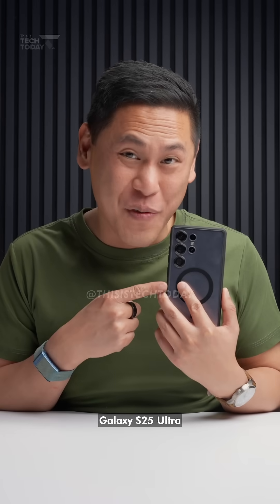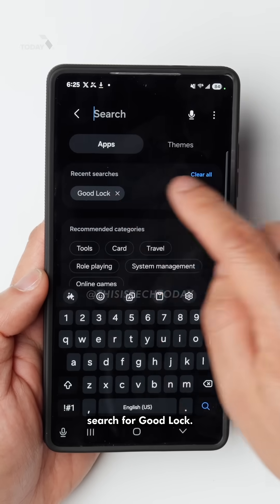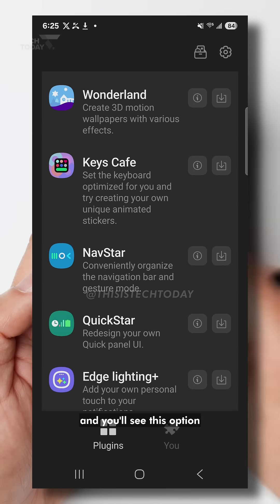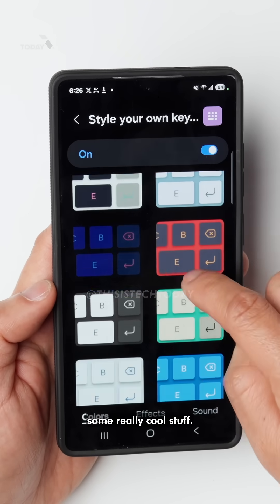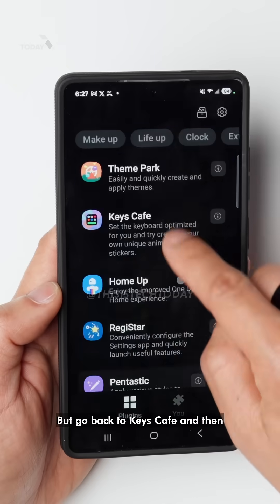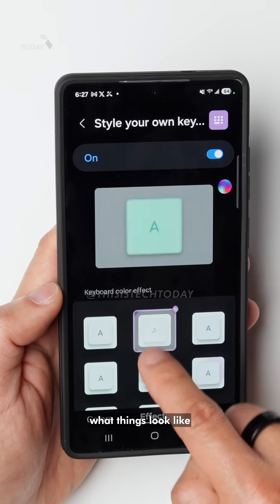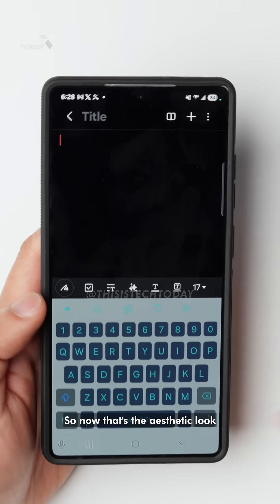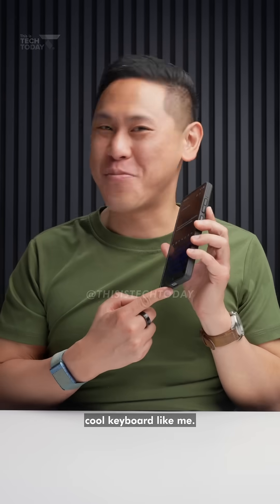Advanced Keyboard Customization on the Samsung Galaxy S25 Ultra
I bet my keyboard looks way crazier and cooler than yours! Here’s how to customize your keyboard on the Samsung Galaxy S25 Ultra and other Samsung Galaxy devices.